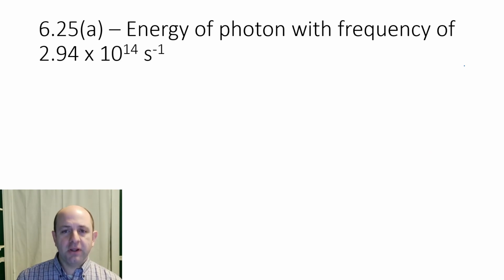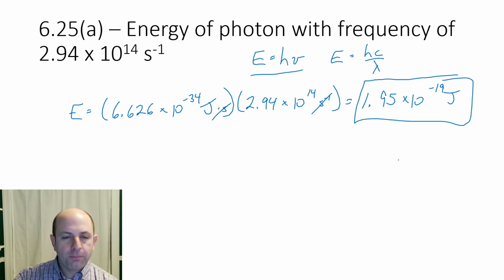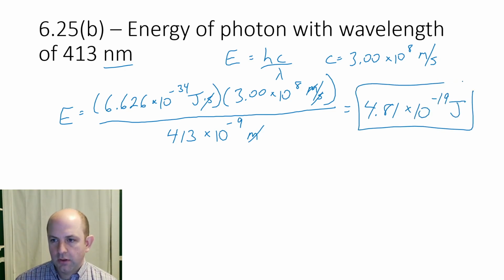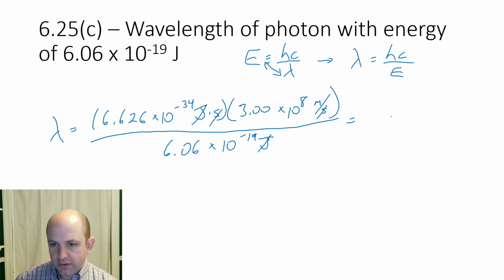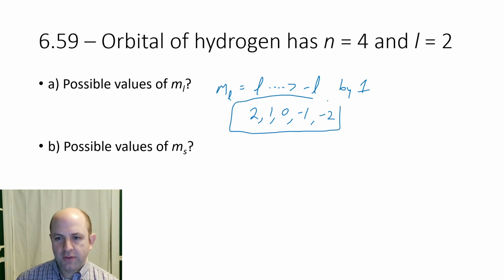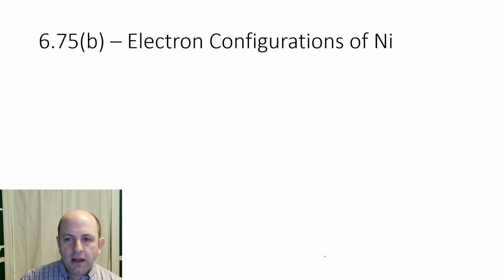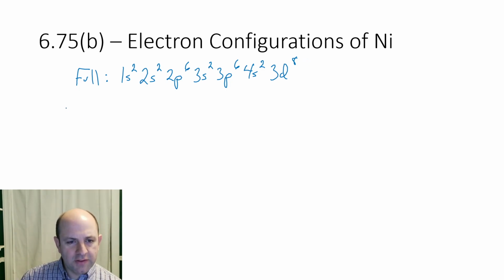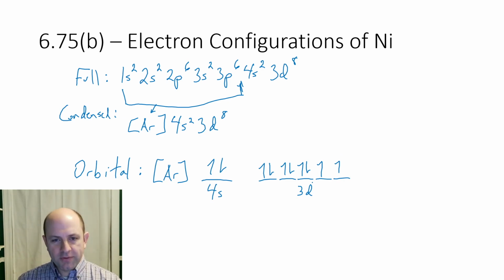Chapter 6 Problems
A quick look at example problems involving light and energy, quantum numbers, and electron configurations.